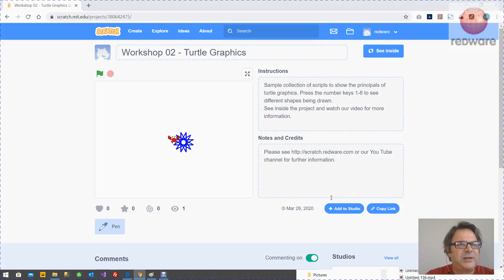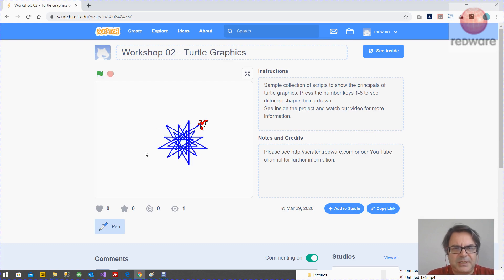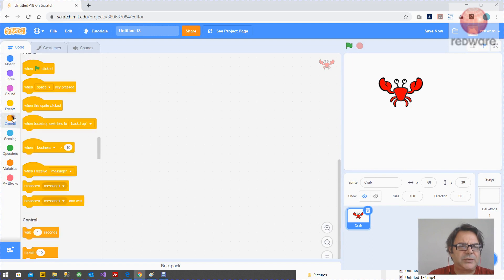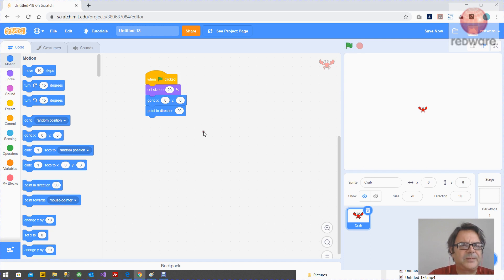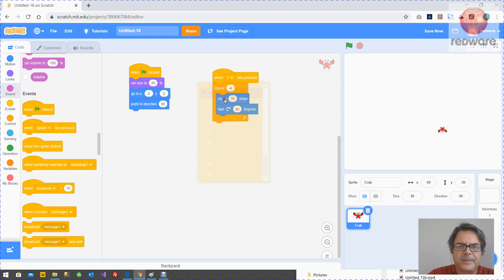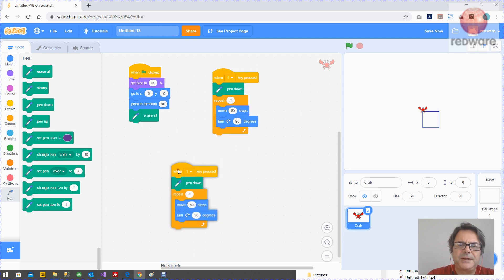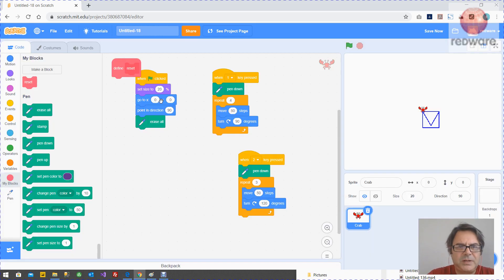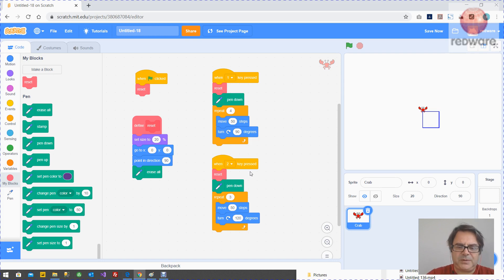Workshop 02 - Turtle Graphics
Turtle Graphics allows you to move and turn your Sprite in Scratch 3.0 whilst drawing shapes on the Stage.